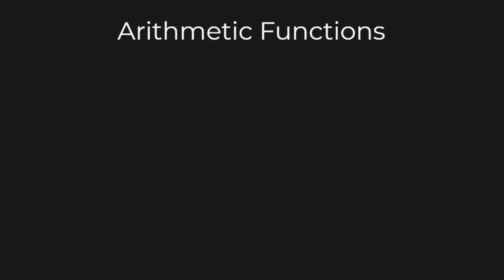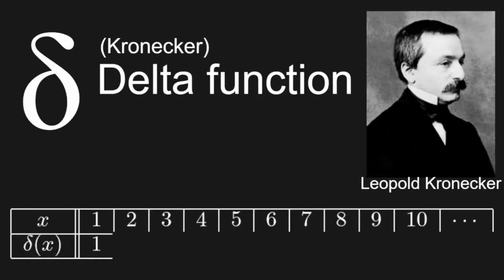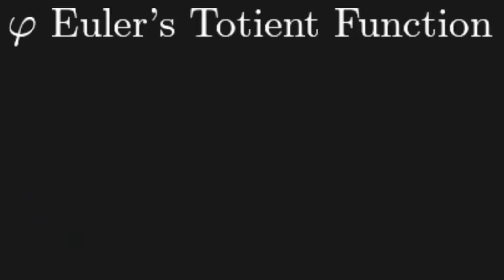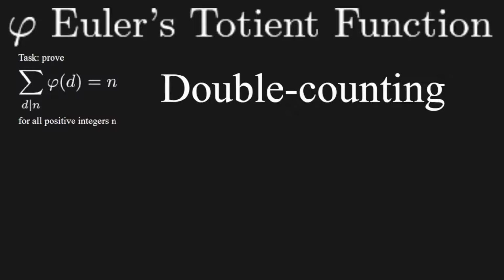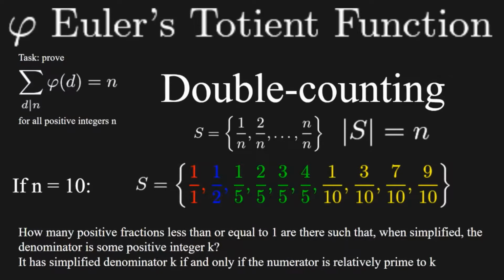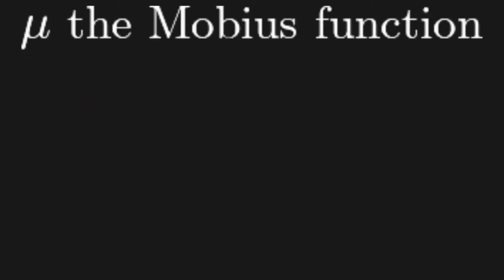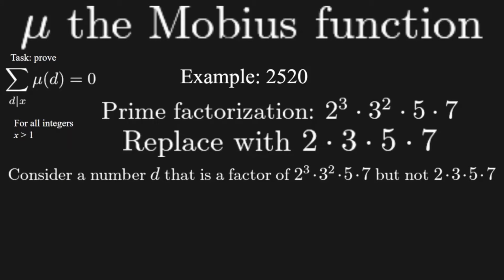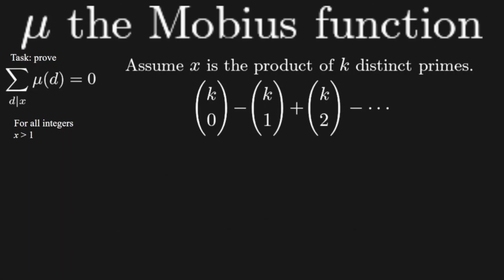Arithmetic Functions (Dirichlet Convolution Part 1)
This was the first section of my school math project.